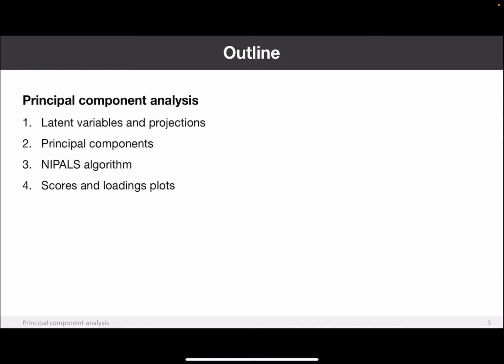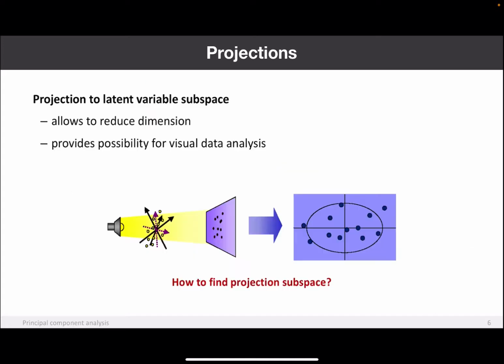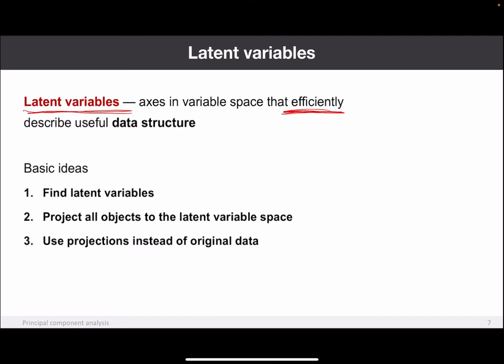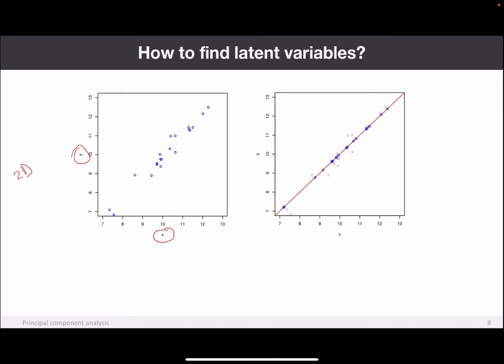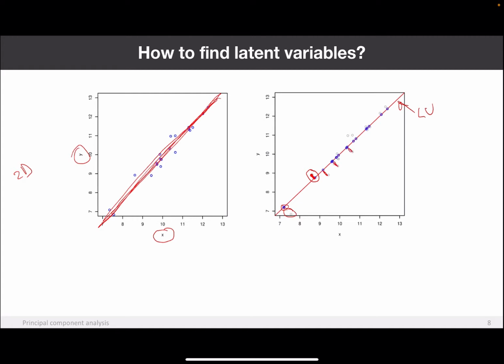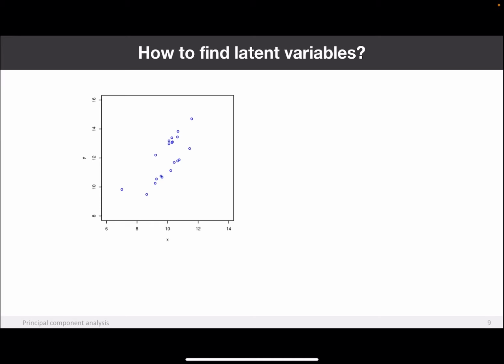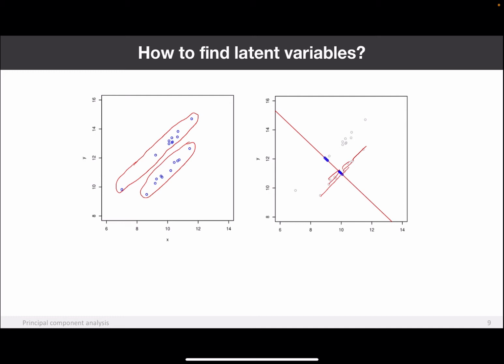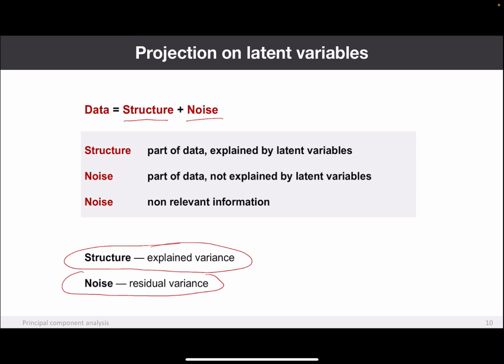B2.02a - Latent variables and projections